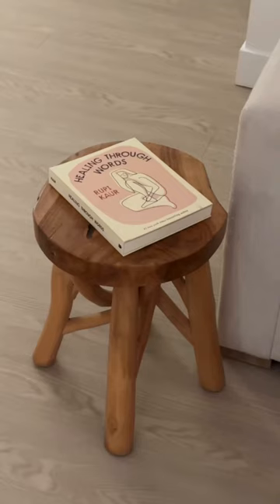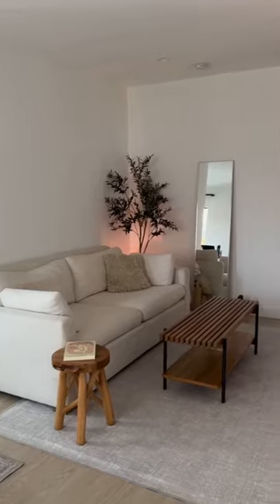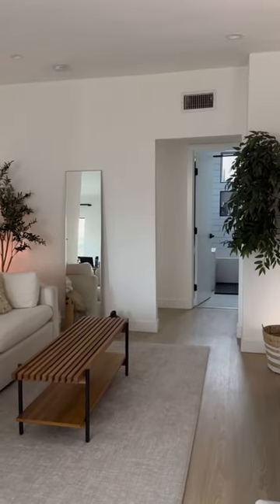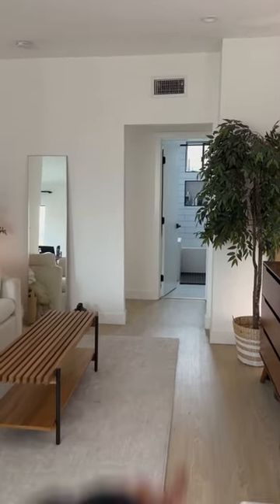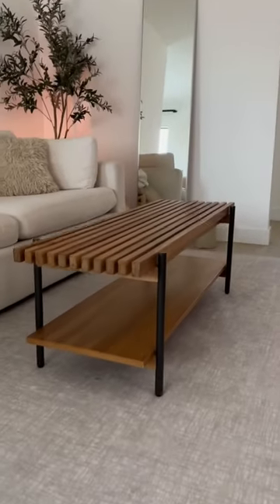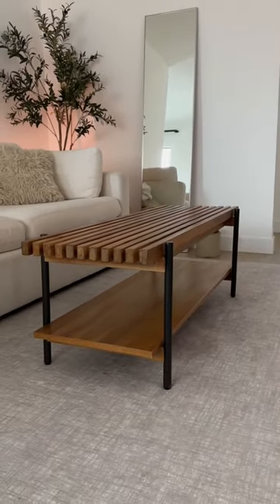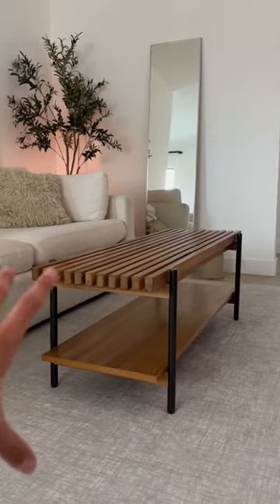los angeles fb marketplace is a gold mine 🤭